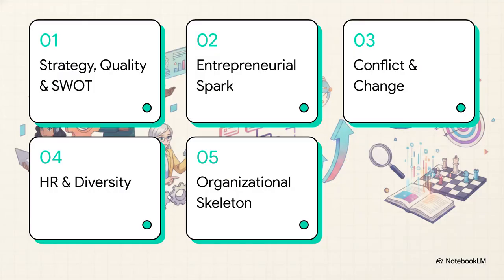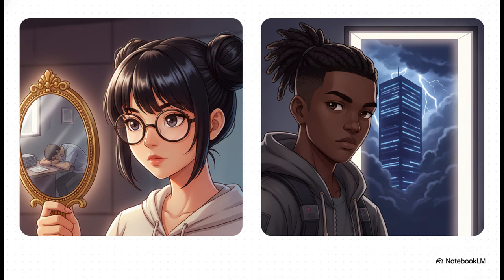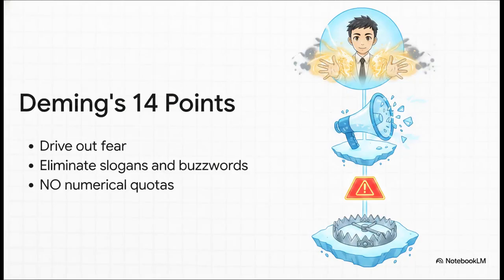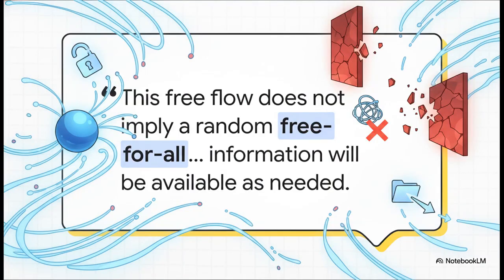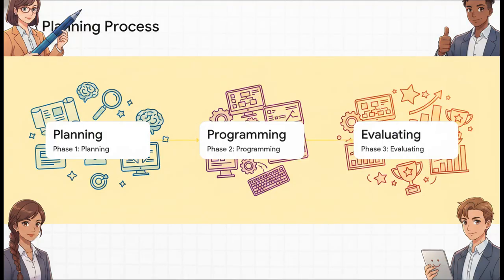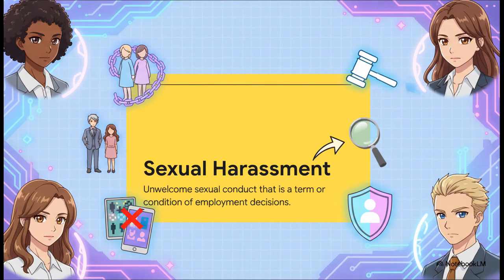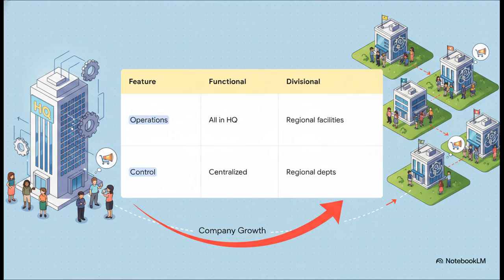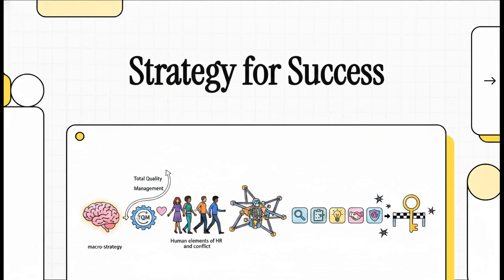Org Management Cram Session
Fundamentals of Business Management and Strategic Operations quick over view